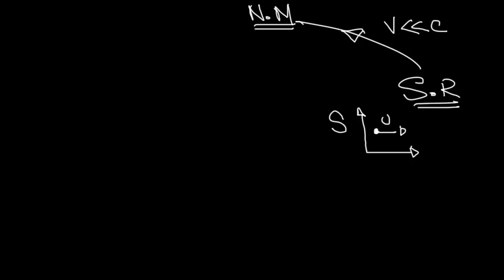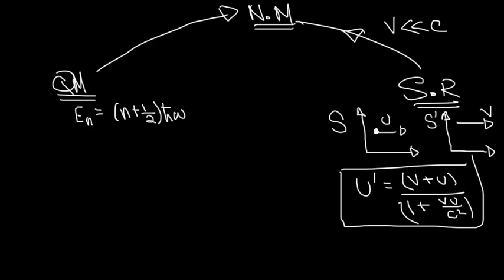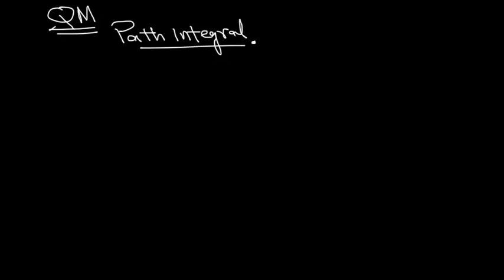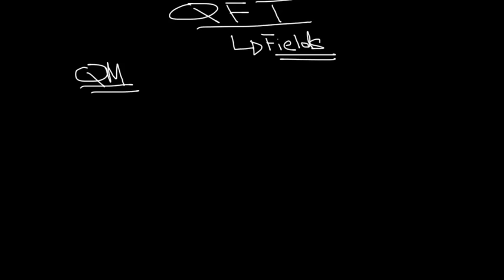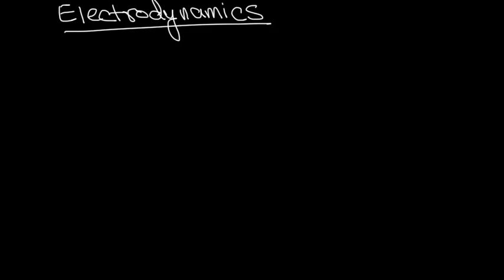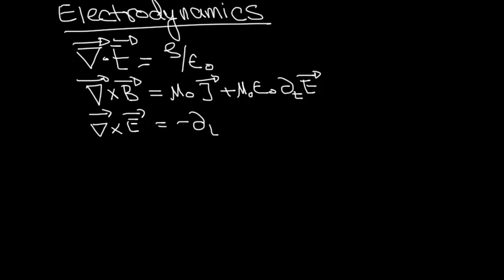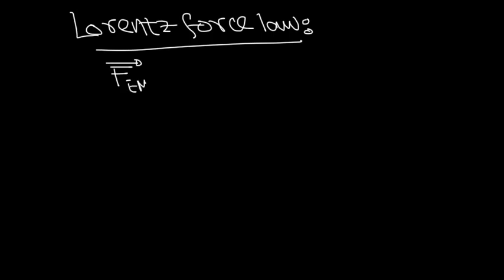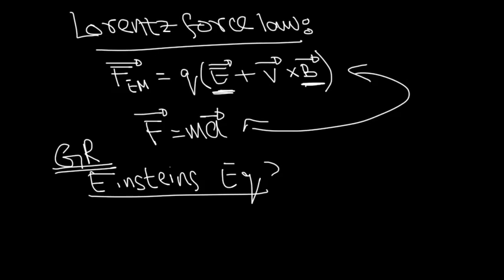Frameworks For Doing Physics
In this video I discuss a set of frameworks in which one can do Physics in. Moreover, I talk about the difference between a framework and a Theory, also giving a general idea of whether General Relativity is a framework? Hopefully this gives you a wonderful insight to Physics